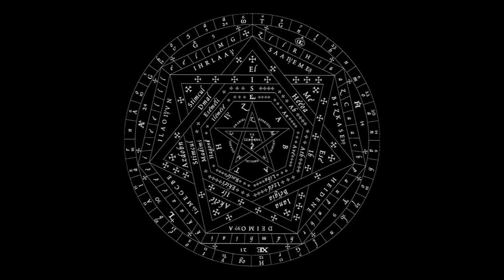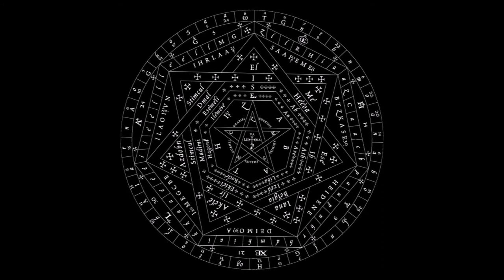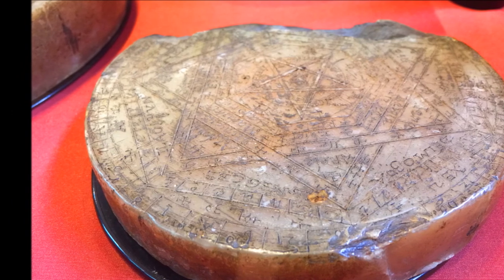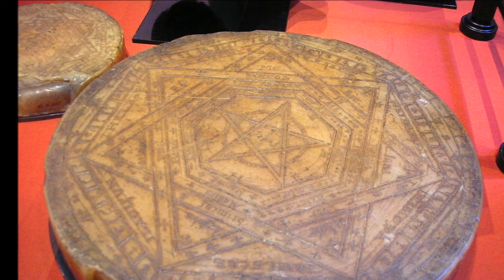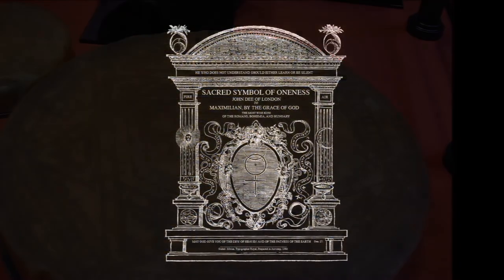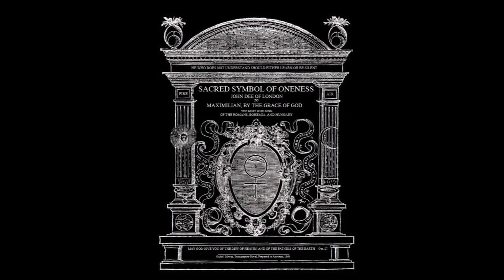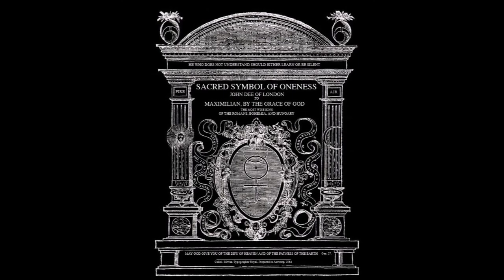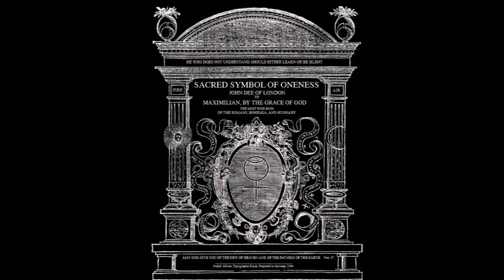Liber ABA - Pt.II Ch. 9 - The Pantacle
Liber ABA (Magick, Book 4) - Part 2, Chapter 9 - The Pantacle